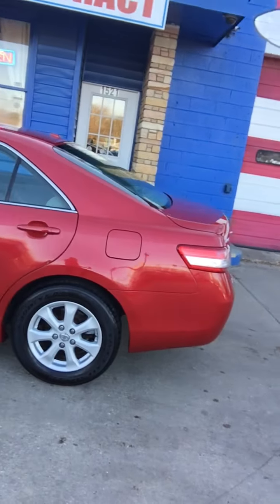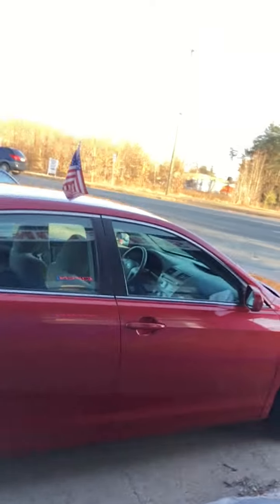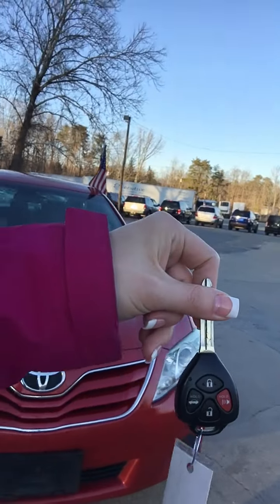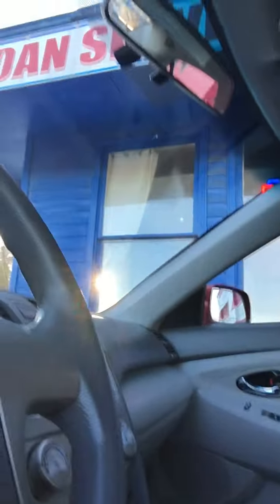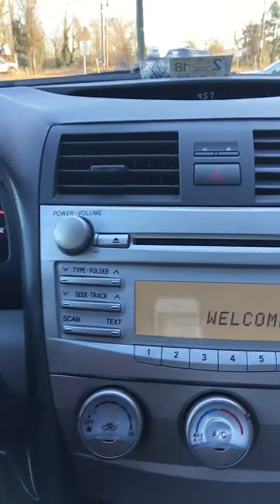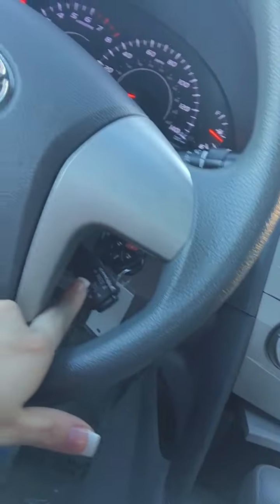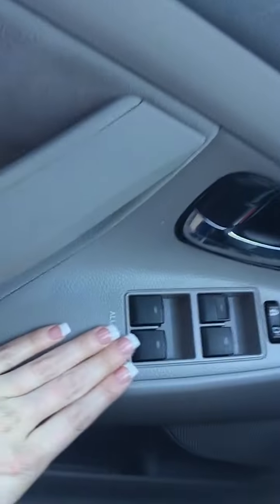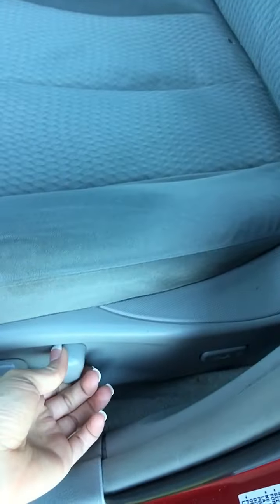2010 Toyota Camry LE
Our 2010 Toyota Camry has a 2.5 Liter 4 Cylinder Engine with an Automatic Transmission and only 159k miles! It comes with a recent state safety inspection and our Signature Life of Loan Service Contract! This means that as long as you maintain the vehicle with us, you will have coverage until you pay off your loan.

This LE Edition has the following features:
-Remote
-Auxiliary
-Visor Mirrors
-Owners Manual
-Cruise Control
-Sunglasses Holder
-CD Player & AM/FM Stereo
-Multi Adjustable Driver Seat